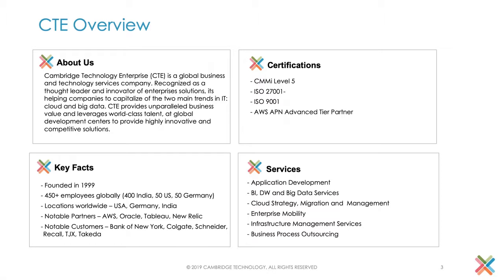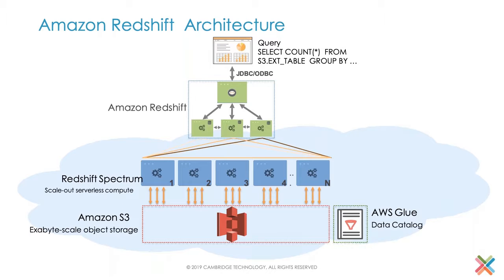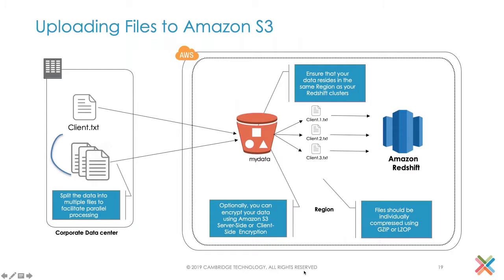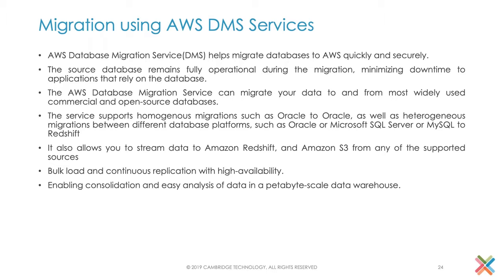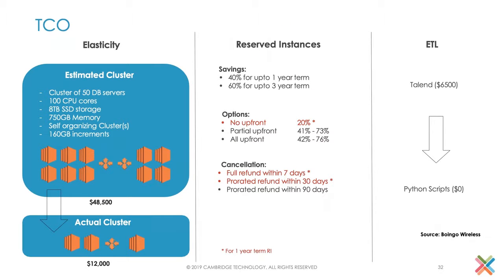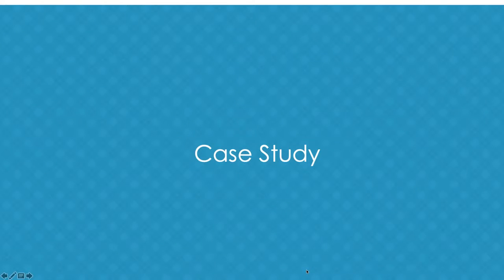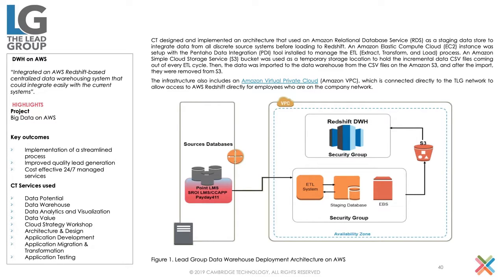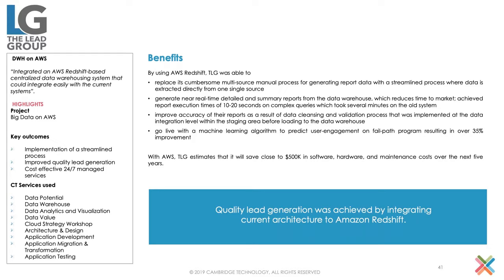Cost Effective Migration of Your On Premises Data Warehouse to Amazon Redshift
Organizations face multiple challenges in data migration when embarking on their cloud journey. There is a strategic shift in data warehousing strategies as enterprises migrate their analytics databases and solutions from on-premises solutions to the cloud, in order to take advantage of the cloud’s simplicity, performance, and cost-effectiveness. Web